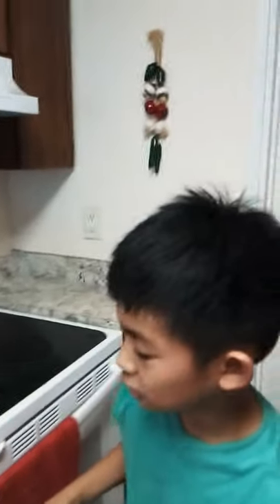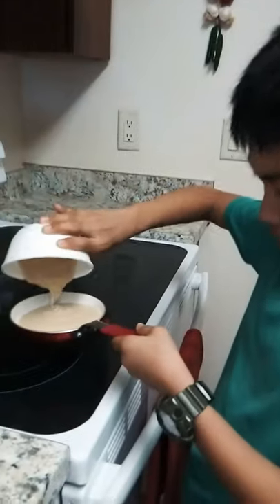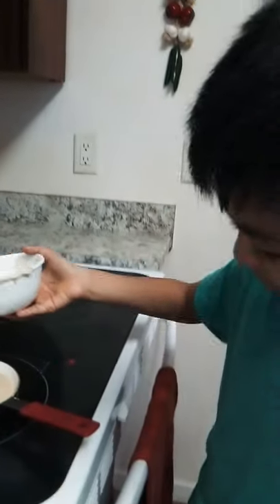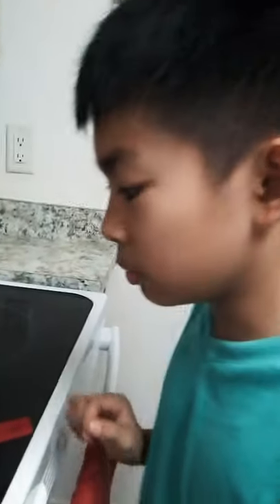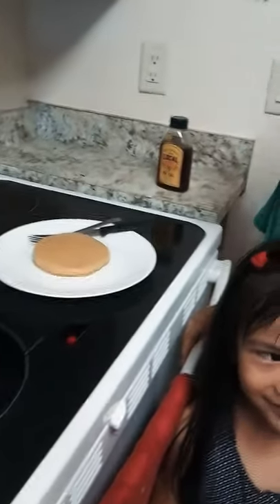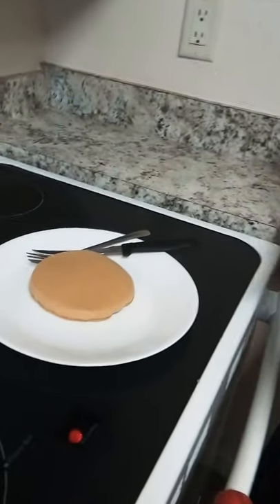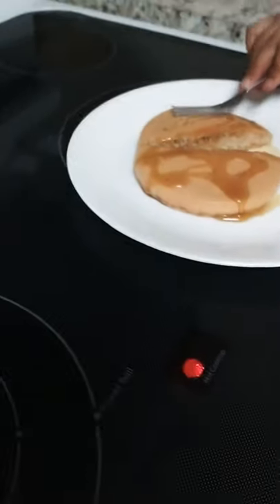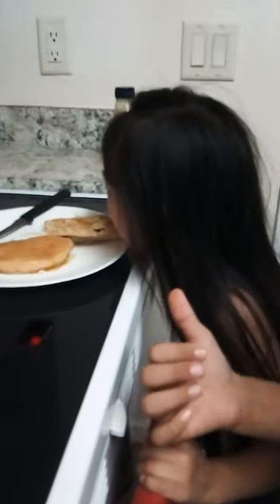Craving for Pancake😋